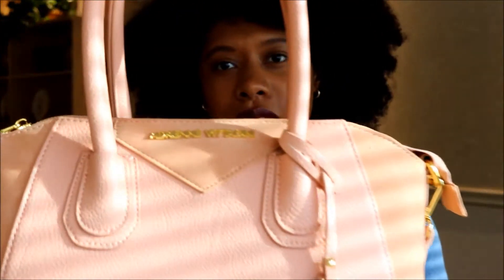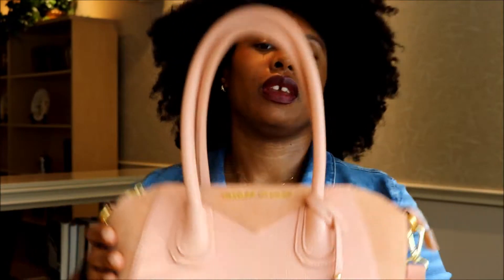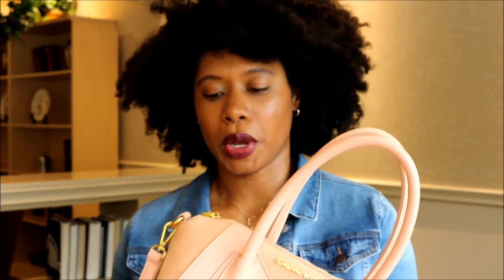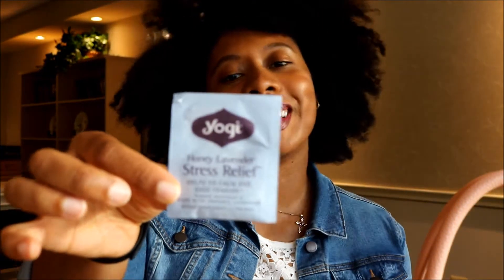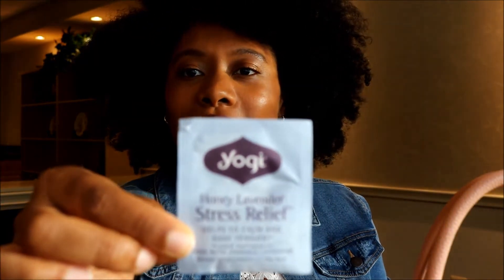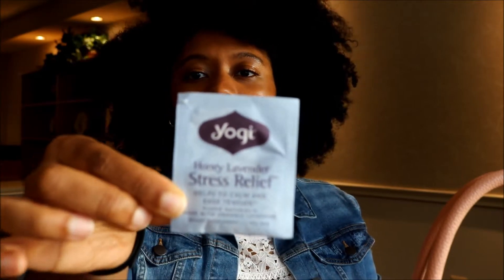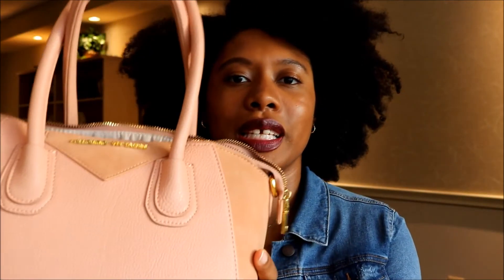What's in My Purse?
The contents of a woman's purse can reveal everything you need to know about her. Check out this video to find out my purse essentials and learn what my purse says about me. For details on my purse and my go-to items, see my blog post

Music: "Glade Beyond The Pines" by Steve Lowther and C.P. Bryan provided by freesoundtrackmusic.com